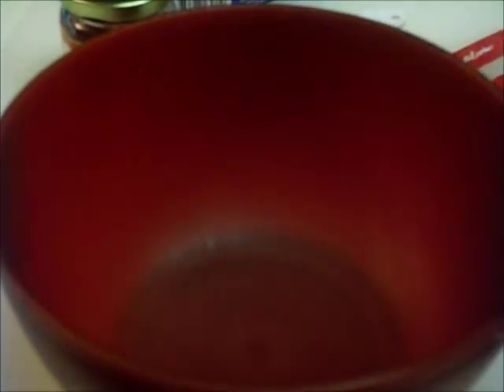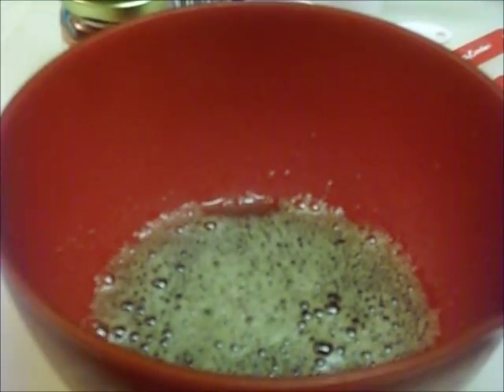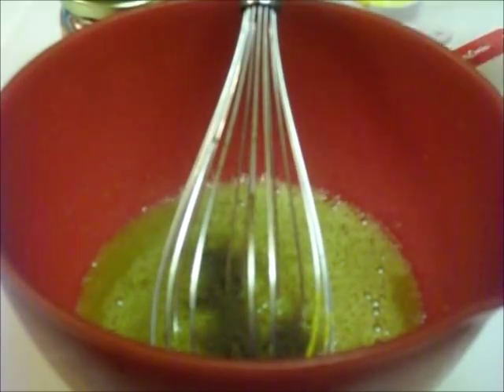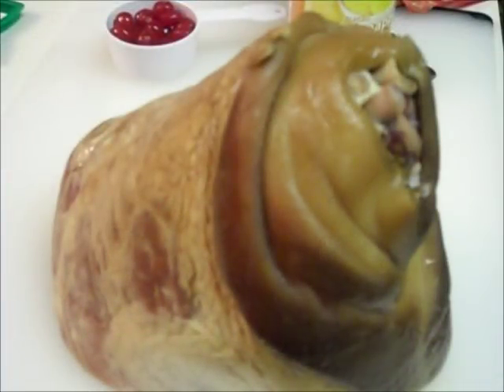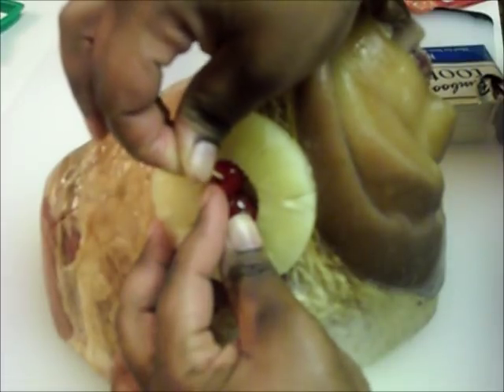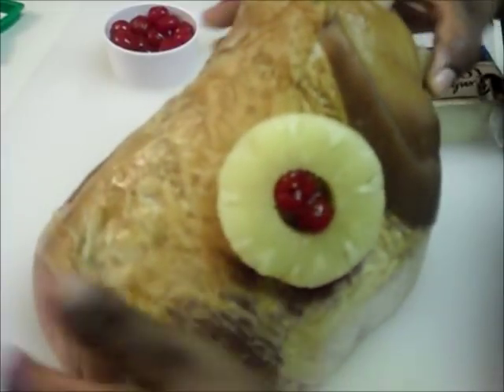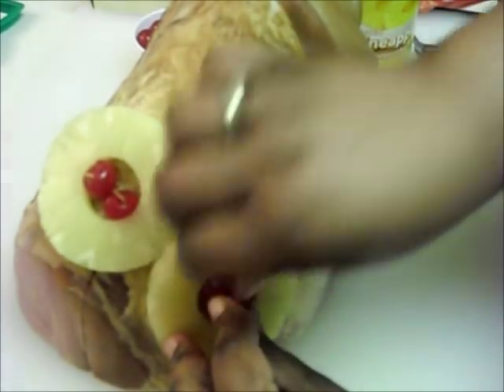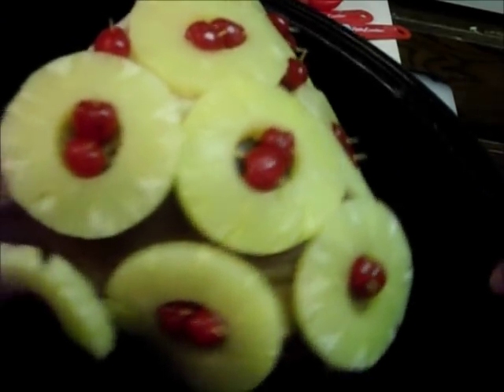Pineapple Glazed Ham - I Heart Recipes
Easy recipe and cooking tutorial on how to cook a pineapple glazed ham for the holidays

Hey there, I'm Rosie - Welcome to my YouTube Cooking Channel. I love cooking, baking, and sharing my recipes. I'm a firm believer that cooking shouldn't be a chore, IT SHOULD BE FUN!!! Therefore, I'm here to share my fun, and easy recipes for everything including soul food favorites, old fashioned southern cuisine, restaurant copy cat recipes, and your favorite comfort foods. Feel free to browse through my recipe collection and also come to print out the recipes for FREE!